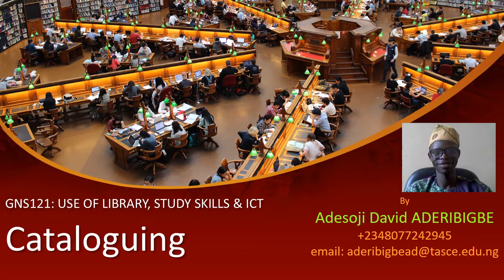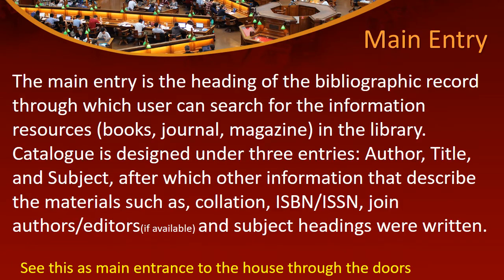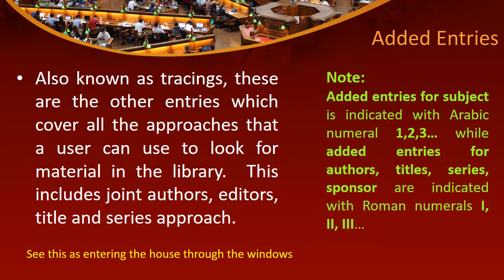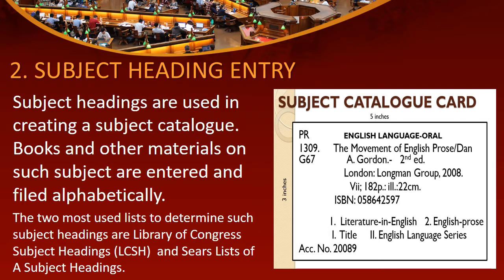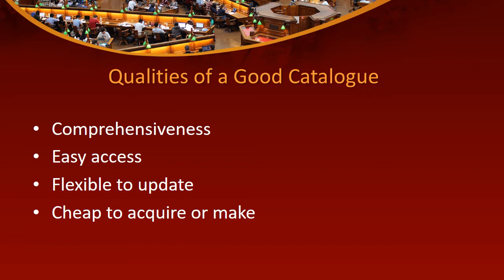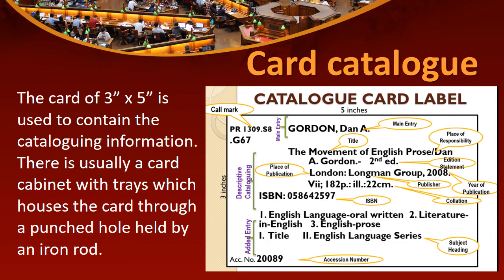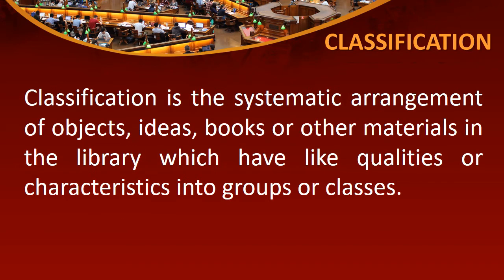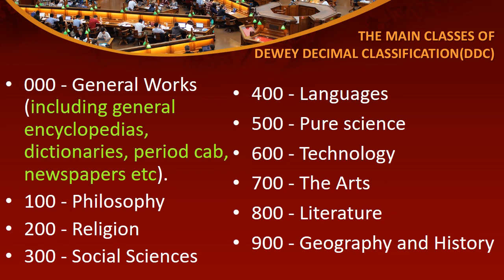Cataloguing and Classification